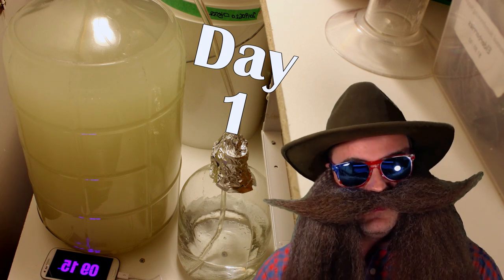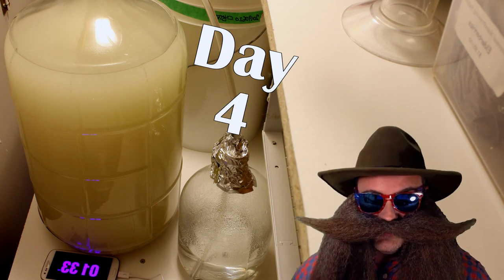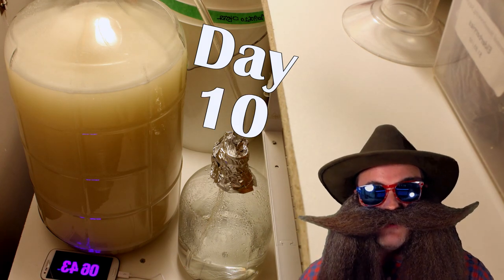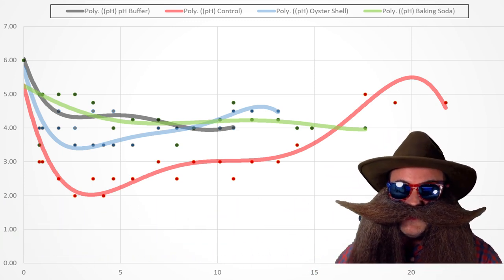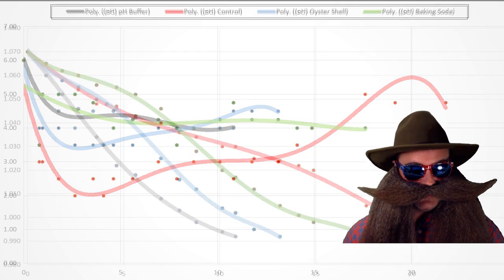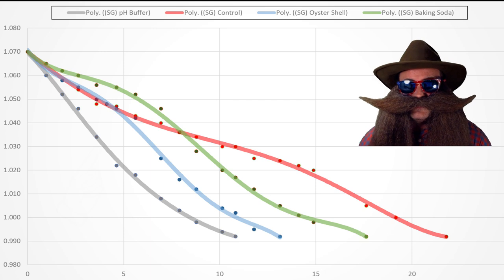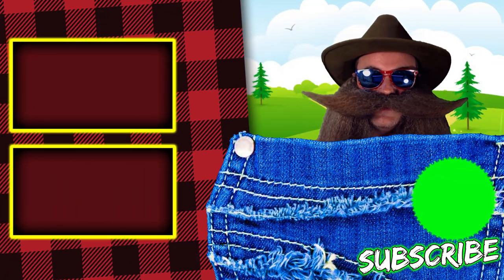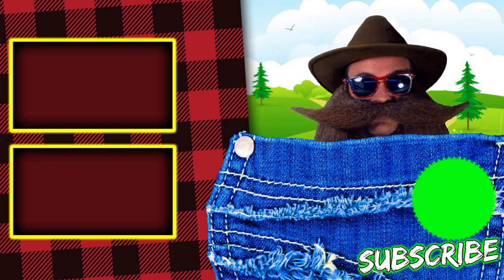Sugar Wash pH Control Experimental Results #1 (Time Lapse) Oyster Shells, pH Buffer. Baking soda...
Awe, Shucks. Oyster Prep 101 – Preparing Oysters for Sugar Wash

In this video, we'll review weeks of experimental data and time-lapse photography on how to control pH for sugar wash or moonshine. The way in which we control the pH affects the rate of fermentation. We'll evaluate different methods of controlling the pH during fermentation and talk about why some methods may be better than others.